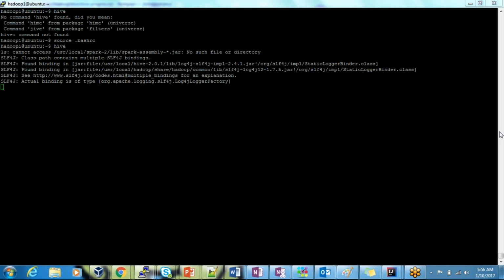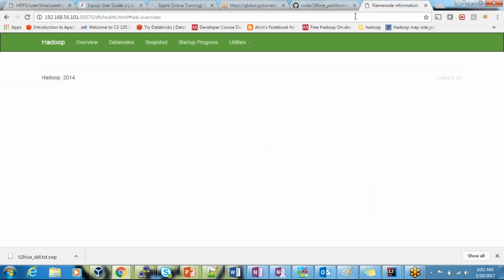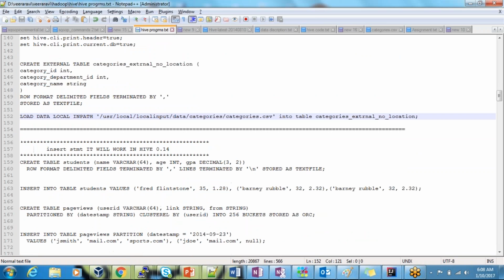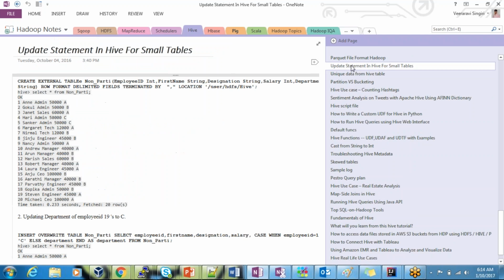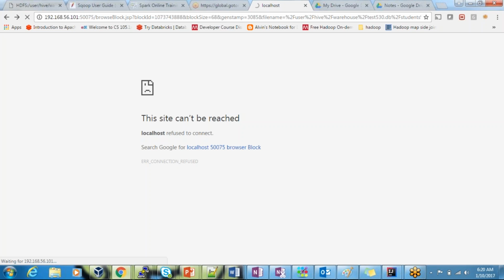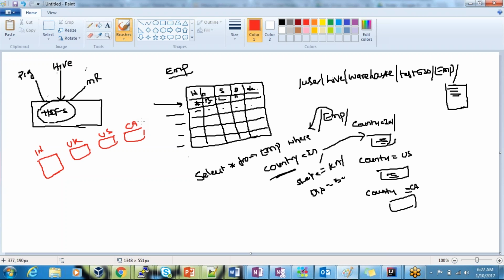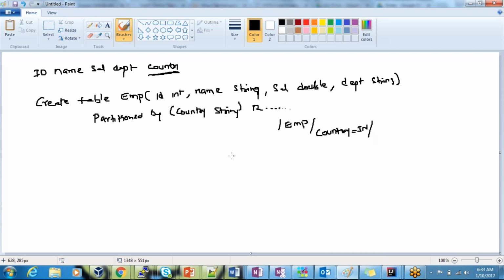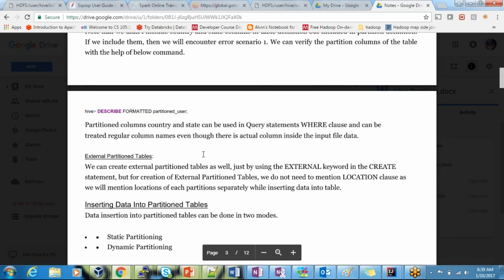HIVE EXTERNAL PARTITION 6